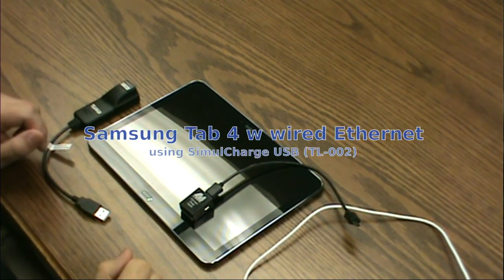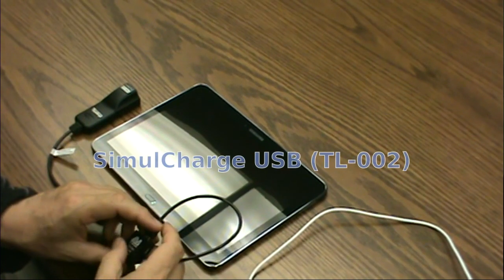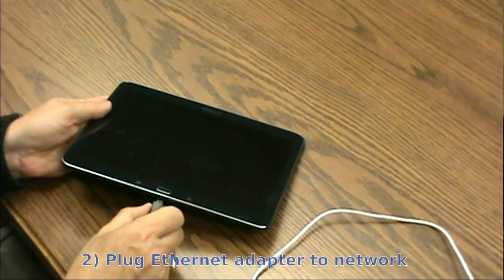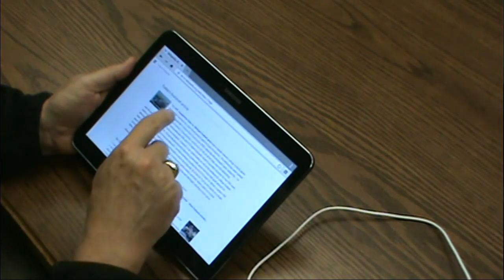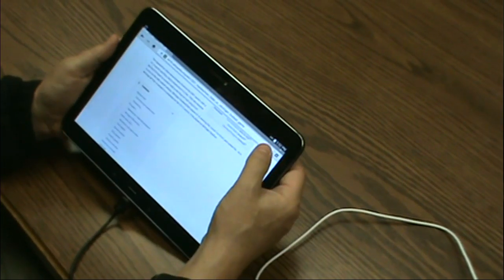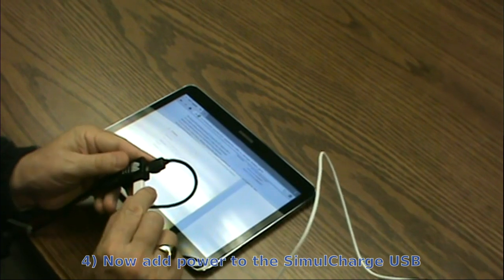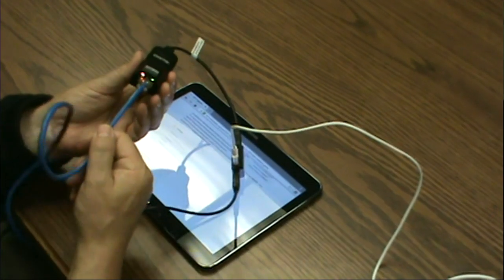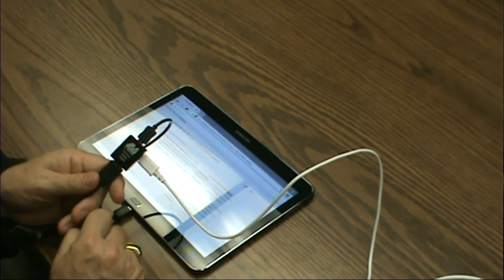Demo of wired ethernet on a charging Samsung Galaxy Tab 4 with the LAVA USB Host/Charging Adapter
UPDATE: Wired Ethernet and charging can now be achieved using LAVA's STS-E, Ethernet adapter.

It's possible (and simple) to connect your Samsung Tab 4/S to a wired network, and to power this connection indefinitely, using the LAVA SimulCharge adapter.

SimulCharge technology makes it possible to use the tablet's OTG (USB Host) mode, while continuing to power the tablet from wall power. It's the only adapter on the market that enables these two functions to operate simultaneously.

1) plug a USB-Ethernet adapter into the SimulCharge adapter
2) Plug your LAN into the USB-Ethernet adapter
3) Plug your tablet power adapter into the SimulCharge adapter
4) Plug the SimulCharge adapter into your tablet.

That's it!